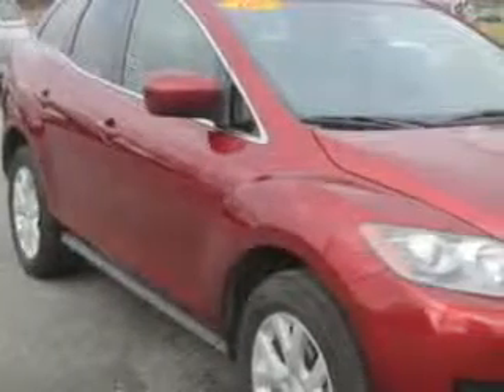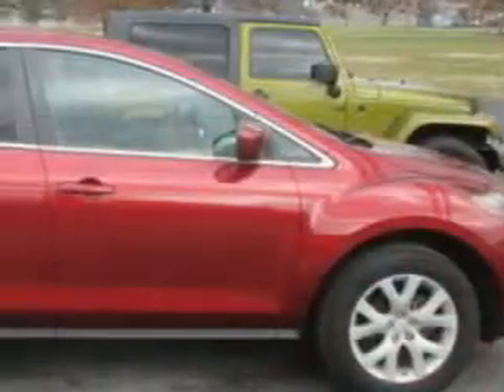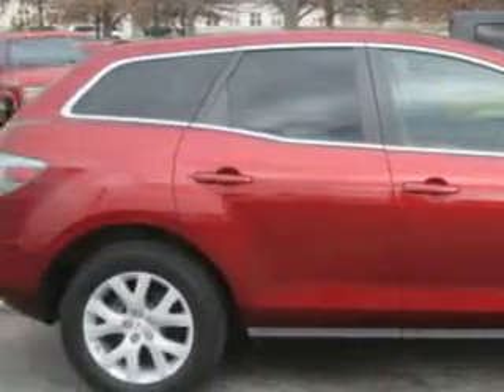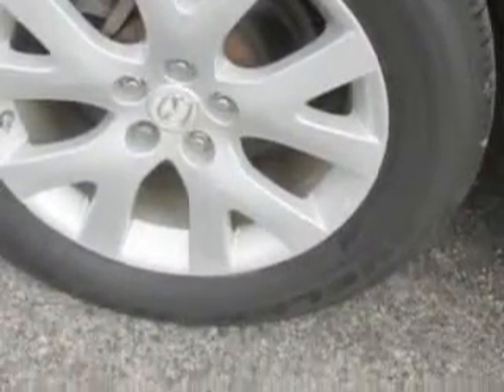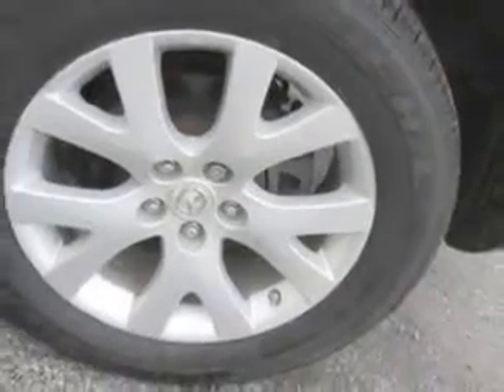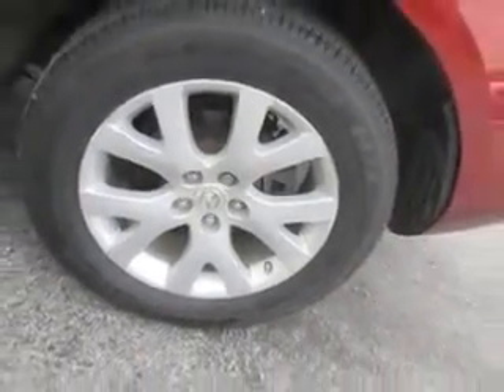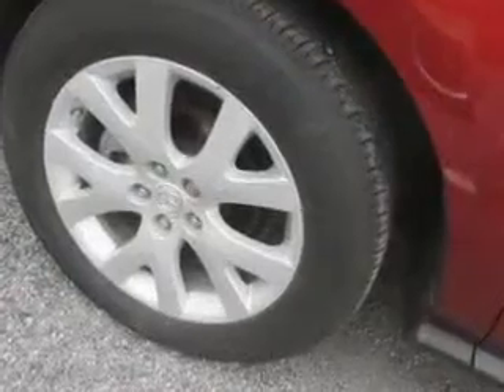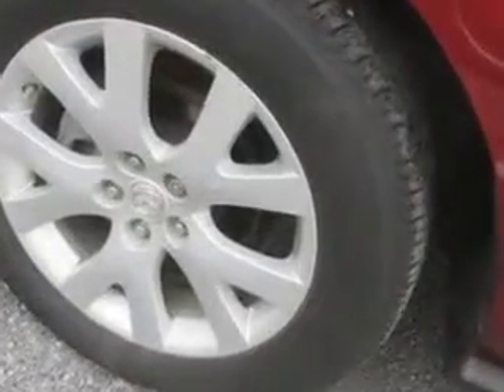2009 Mazda CX-7 J Wilderman Autoplex New/Used Mt Carmel, IL 62863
Mazda CX You will love this Copper Red Mica Mazda Cx-7 SUV, equipped with a 4 Cylinder engine and an automatic transmission with. Enjoy this great SUV with features like Windows, Rear Defogger, Windows, Rear Wiper: Variable Intermittent, Suspension, Front Shock Type: Gas Shock Absorbers, Windows, Lockout Button, Power Windows: Front, Windows, Front Wipers: Variable Intermittent, Suspension, Front Shock Type: Telescopic, Suspension, Rear Telescopic Shock, Suspension, Front Spring Type: Coil Springs, Suspension, Rear Coil Springs, Suspension, Rear Twin-Tube Gas Shock Absorbers, Suspension, Stabilizer Bars: Front And Rear, Exterior Mirrors, Heated, Rear Seats, Rear Heat: Vents, Seats, Front Seat Type: Bucket, Front Suspension Type: Macpherson Struts, Security, Anti-Theft Alarm System With Engine Immobilizer, Rear Seats, Center Armrest, Seatbelts, Rear Center Seatbelt: 3-Point, Exterior Mirrors, Remote, and much more. Enjoy the drive and have peace of mind in this Mazda Cx-7. See us at J Wilderman Autoplex New/Used today!
MILES: 97,077
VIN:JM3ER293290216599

1422 West 9th St.